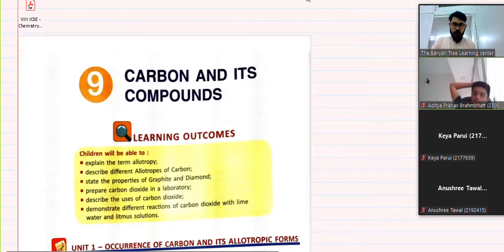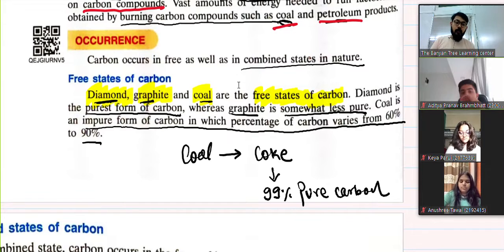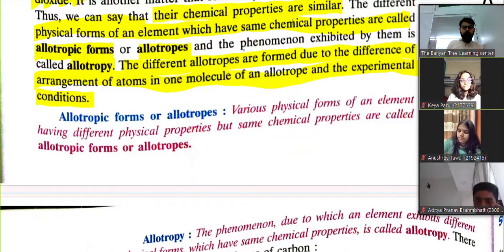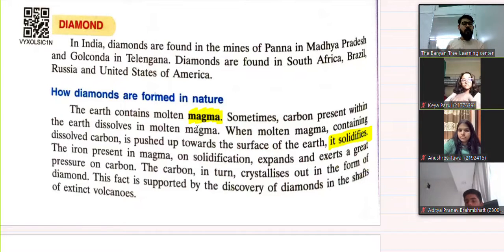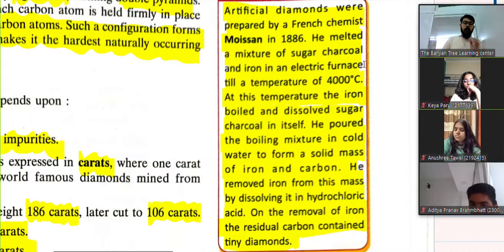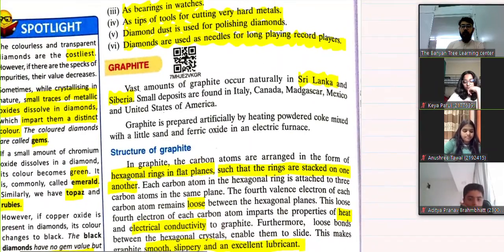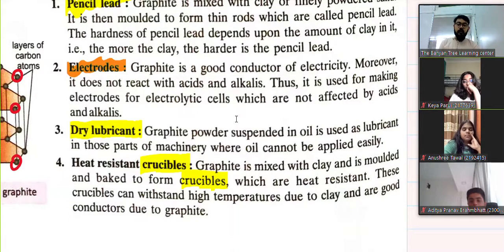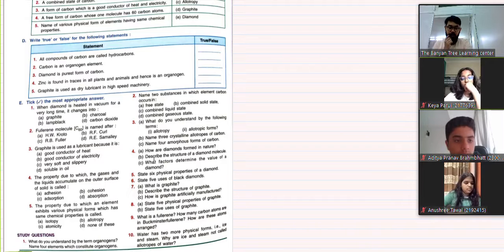VIII ICSE - Chemistry ch#9 Carbon & It's Compounds: Part A (2021/22)